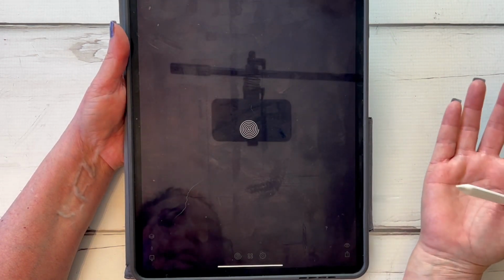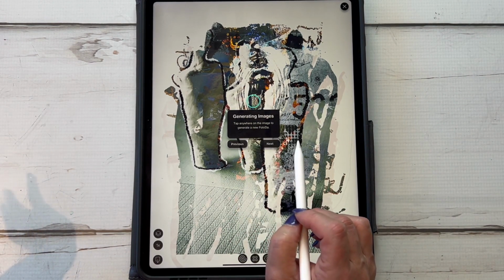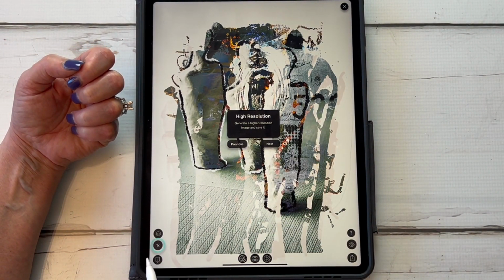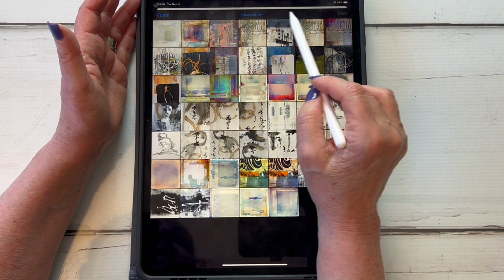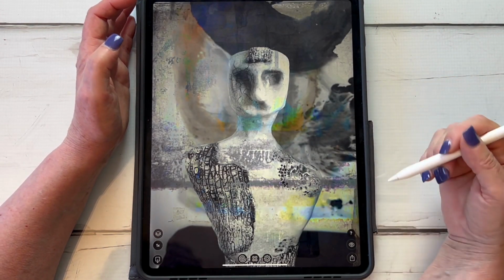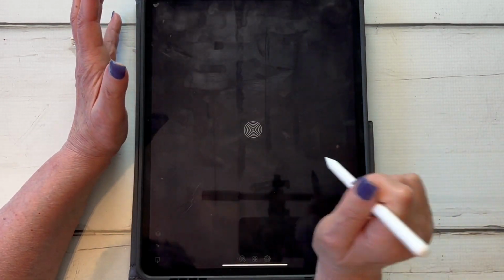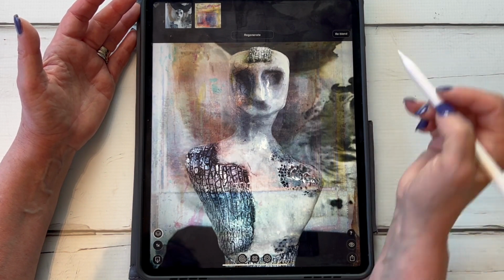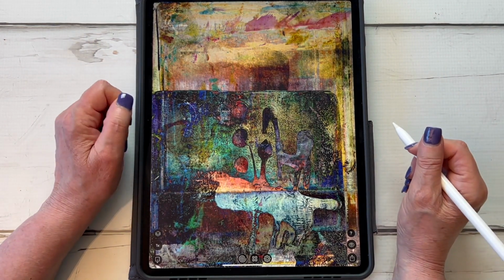FotoDa App Tutorial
Today I am showing you a little bit about one of my favorite apps to use for digital iPad art-FotoDa. This is a very useful app in my work, and I use what I make with it in most of my images. I hope you enjoy the video!

FotoDa FotoDa on the App StoreApple › app › fotoda